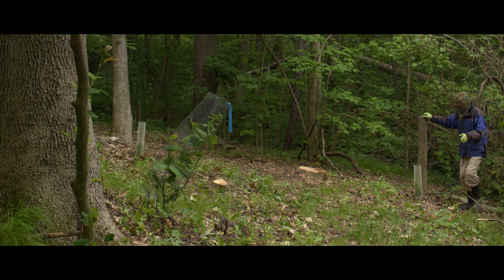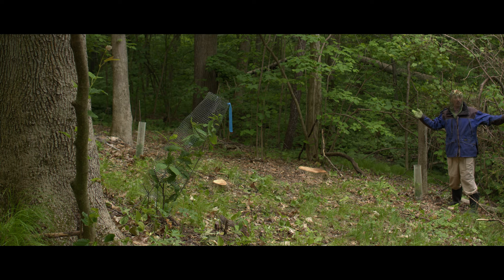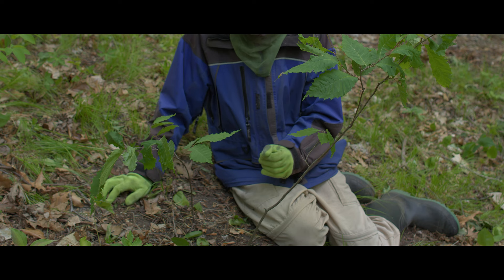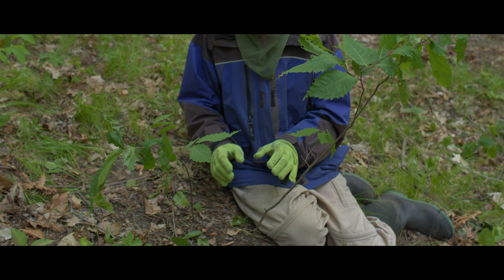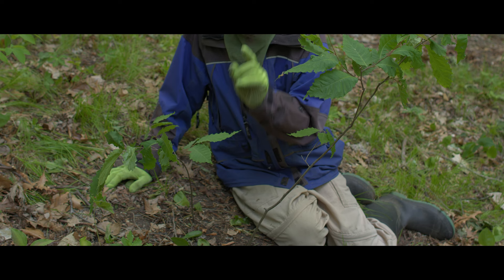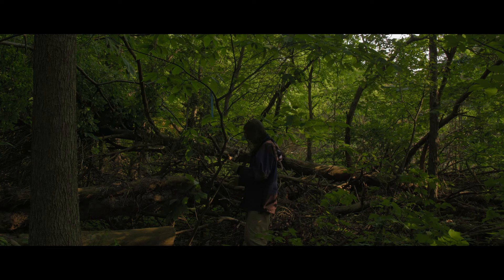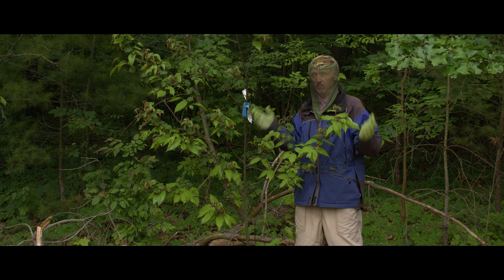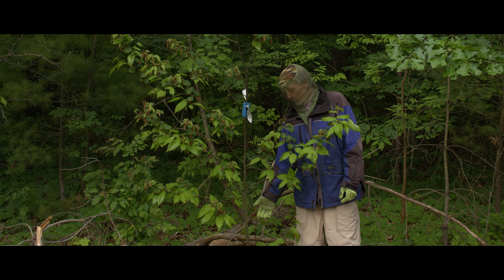How We Made The Chestnut Blight Worse, And How To Make It Better (Part 1)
It's the only way to overcome the youtube algorithm shadow banning my channel.
The new revelations in this video hint at a wider issue that will be explained in part 2...
Watch in 4k for best quality!